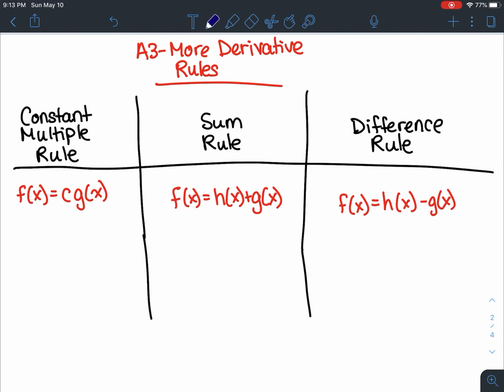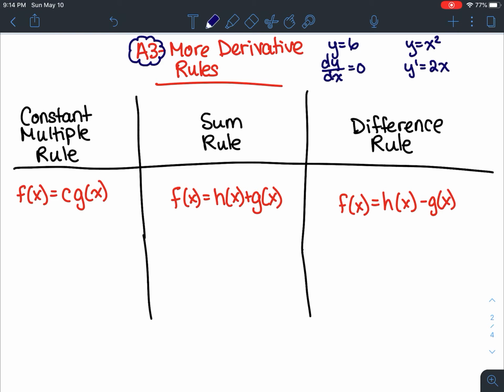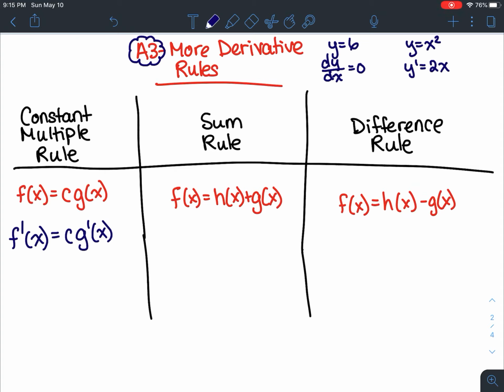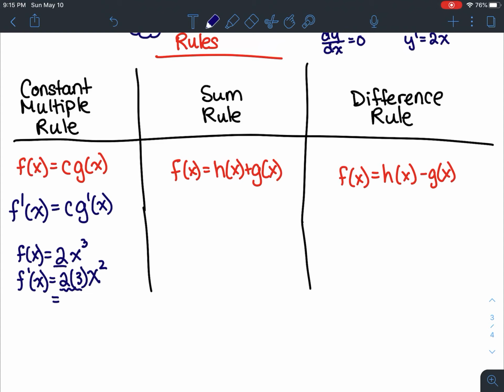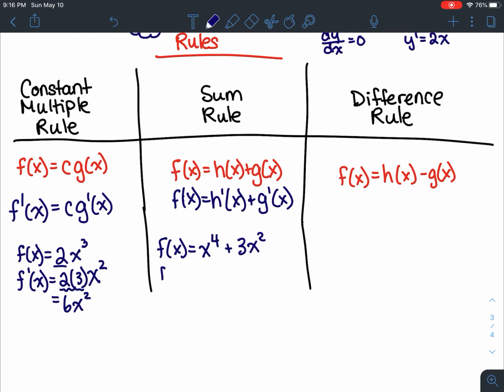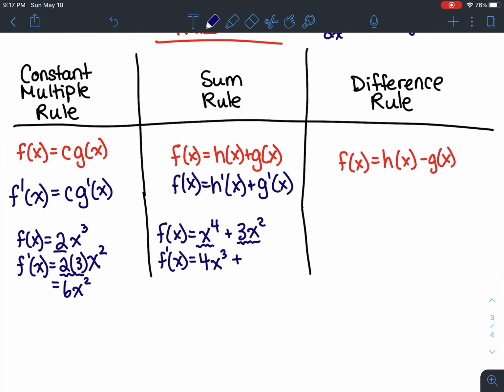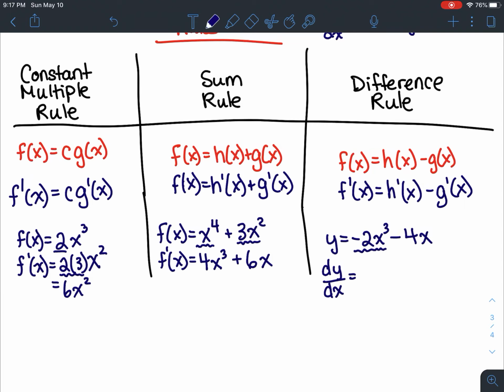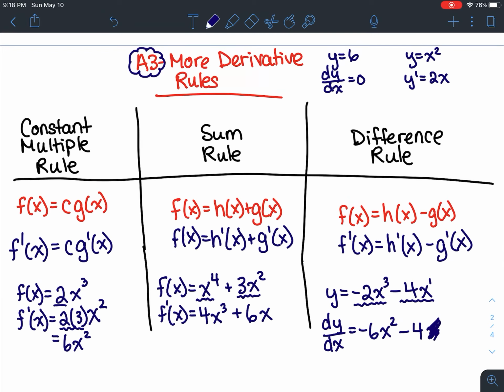A3 constant multiple, sum and difference rule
Proving derivative rules for constant multiple, sum and difference rules